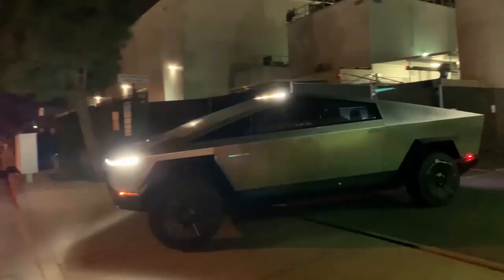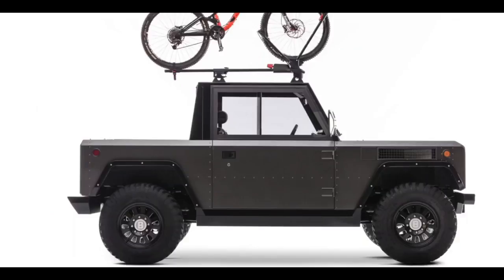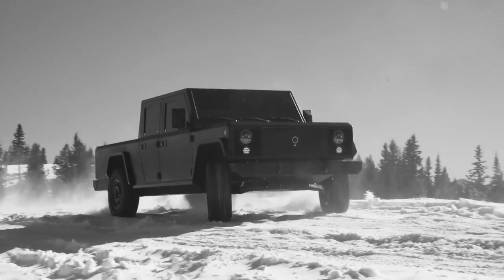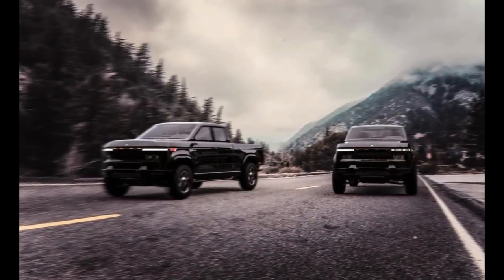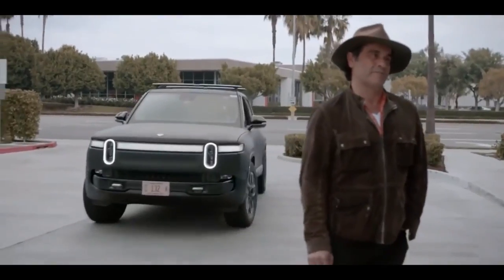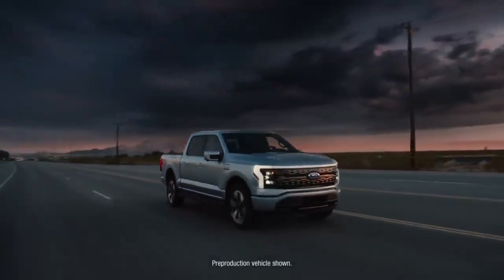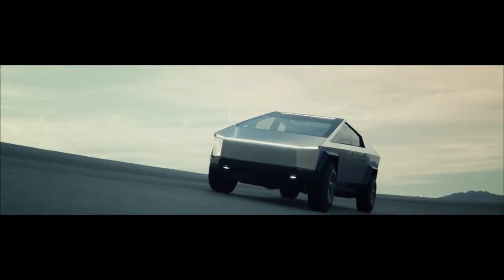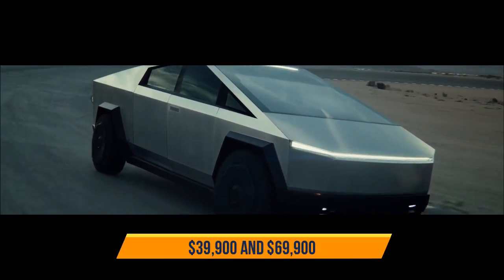Top 7 INSANE Off Road Electric Vehicles Coming in 2022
An off-road-ready truck or SUV that works for one person may not work for another, and since there are so many variables, there's no one-size-fits-all solution. But today we will show you our top 7 off-road electric vehicles to buy in 2022.
0:00 Electric off road truck and pickups

0:17 Bollinger B1
If you enjoy off-roading like most Americans, the Bollinger B1 is the perfect future vehicle for you. On top of that it is 100% electric. Check it out yourself: simply efficient and will last a lifetime with the SUV body style. In addition, the B1 has the proper tools and attributes to make it a competent off-roader, so it is ready to tackle any difficulty off-road.  The all-wheel-drive truck has two electric motors, one on the front axle and the other in the back, that generate a total of 614 horsepower and 668 pound-foot of torque, allowing it to accelerate from 0 to 60 mph in 4.5 seconds.

1:56 Bollinger B2
Bollinger B2 is the Bollinger B1 pickup truck, and much like the B1, the b2 has an all-wheel-drive system with two electric motors on the front axle one and the rear one with 614 Horsepower and 668 Pound Torque combinations. That's going to rally the vehicle in 4.5 seconds from zero to 60. With the Bollinger b-2 trucks, efficiency is a fundamental selling factor. This off-roader pack has a 152-kilowatt-hour capacity and is expected to provide a 200-mile range on a single charge.

3:12 GMC Hummer EV
General Motors' gas-guzzling Hummer brand was discontinued in 2010 and is set to make a return in 2021 as an all-electric variant. The raised hummer appears as a pickup truck initially and then a SUV later. With up to 1000 horsepower from its highest powertrain option, which utilizes three electric motors, the new truck is shaping out to be quite the beast. It also has a range of 350 miles on a single charge and can accelerate from zero to 60 miles per hour in 3.0 seconds.

4:25 Atlis XT
Atlis XT is an ambitious vehicle for up to six passengers capable of performing in extreme conditions. It has an all-wheel-drive configuration where each wheel has its own electric motor. The four variants have two available options of 125 or 250 kilowatt-hour battery packs to provide a driving range between 300 and 500 miles per charge. The expected features include a huge trunk, a spray-in bed liner, dynamic load control, and advanced regenerative braking.

5:58 Rivian R1T
Rivian R1T is an all-electric pickup truck available in three trims: Explore, Launch Edition, and Adventure. All-wheel-drive configuration is standard where each axle has its own electric motor, same as the arrangement of Tesla Model X. The Max battery pack is optional in the Explore model in which these 180-kilowatt-hour battery packs can expand the driving range to 400 miles per charge. The 135-kilowatt-hour battery pack has the capability to generate 750 horsepower, provide a driving range of 300 miles, and accelerate the vehicle to 60 mph in just 3.0 seconds.

7:24 Ford F-150 Lightning
Ford has taken a different tack with the F-150 Lightning: It’s the F-150 Americans love, just electric and with some cool features the standard truck does not have. The F-150 Lightning will have a dual-motor setup and full-time four-wheel-drive. In top extended range spec, the F-150 Lightning will be the most powerful stock F-150 ever: the truck will deliver 563 hp and 775 lb-ft of torque. Ford says the 0-60 mph time will be in the mid-4-second range. Ford does not have official EPA figures yet, but they're targeting 300 miles for the extended range version and 230 miles for the standard version. In real driving, Ford’s Intelligent Range system will incorporate a myriad of factors from the cloud and the vehicle, including the payload, the number of passengers, weather conditions and the driver profile for a customized range estimate.

9:14 Tesla Cybertruck
The exterior metal sheet of Cybertruck is extremely durable which makes it a highly protected pickup. The ultra-strong armored glass is bullet-proof and provides ultimate passenger protection and damage tolerance. Tesla Cybertruck will come in three distinct variants, each with a different number of electric motors. According to Tesla, the tri-motor model can go 500 miles between charges, while the dual-motor variant can travel 300 miles. The rear-drive variant in the entry-level single motor will only go 250 miles with single charge ups.

Today, even electric vehicles can be used for the heaviest jobs.
In fact, this type of electric vehicle is ideal on mountain dirt roads, hilly areas, sand, and in all those areas of use that are characterized not only by uneven ground and steep slopes.